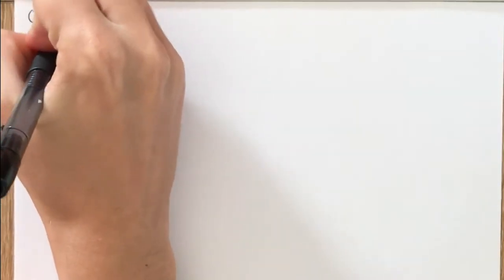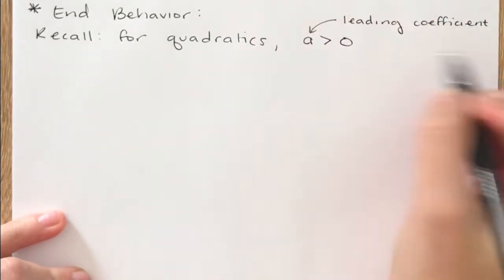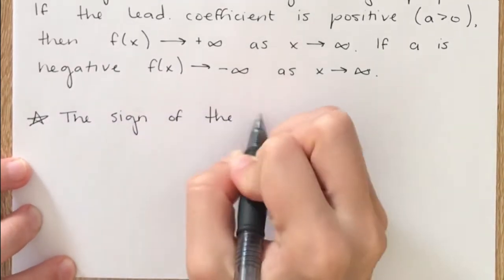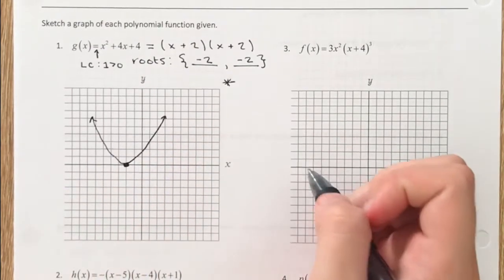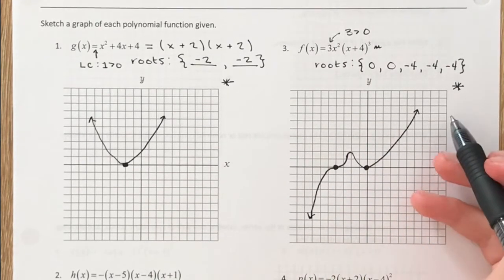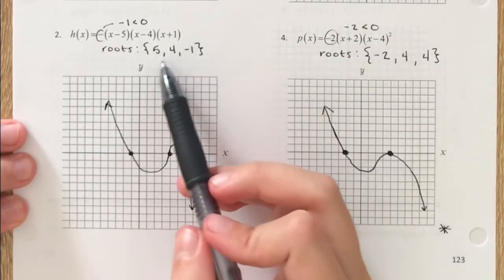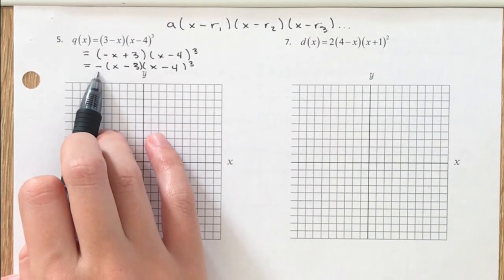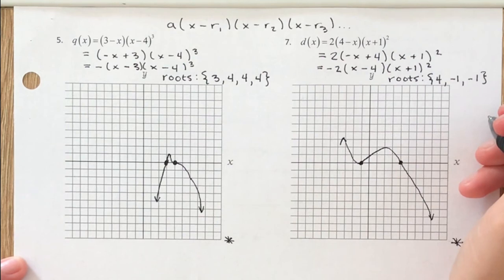Graphing Polynomials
Online lecture on how to graph polynomial functions for Yvonne Chazal's Precalculus class.